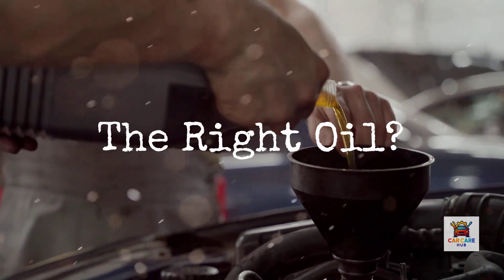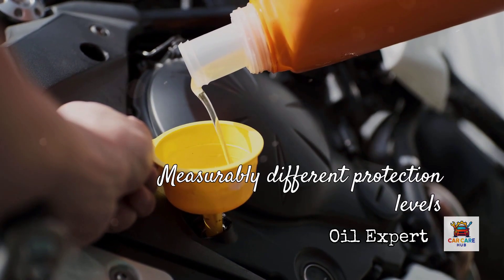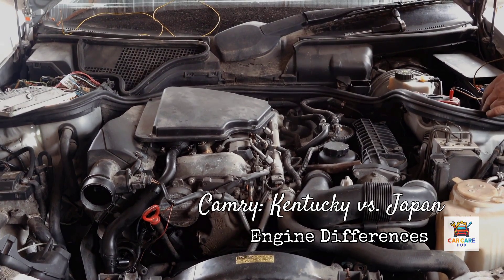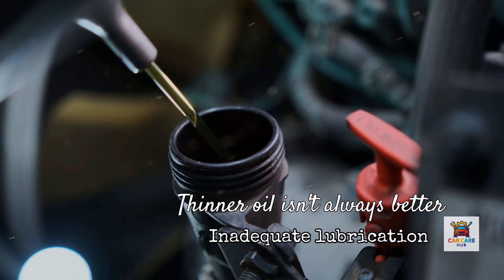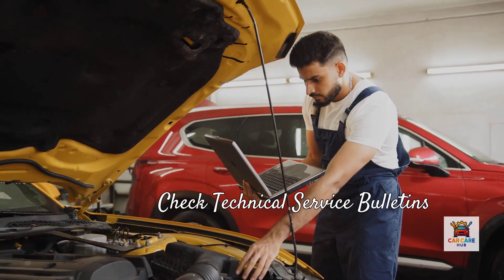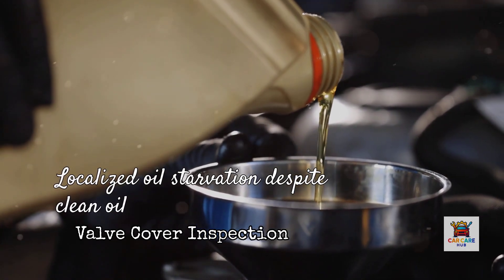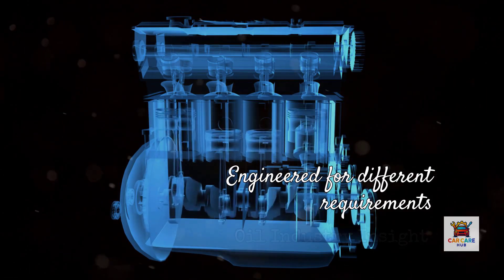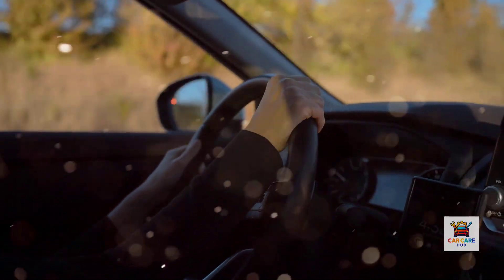U.S. Cars vs. Global Engines: Why 0W-20 and 5W-30 Oil Matters NOW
Over 60% of American drivers are using the WRONG oil viscosity—and it's not always their fault. The same car model built in Ohio versus Japan can require completely different oil grades, and using the wrong one could cost you 50,000 miles of engine life.
In this video, I reveal why your engine's birthplace matters more than the badge on your hood, and how to choose between 0W-20 and 5W-30 for YOUR specific vehicle.

🔧 KEY TAKEAWAYS:
✅ U.S. and globally-built engines have different bearing clearances
✅ 0W-20 is thinner; 5W-30 provides thicker protection at operating temp
✅ Check your VIN to identify where your car was actually built
✅ Always verify oil spec in owner's manual, not just oil cap
✅ Wrong viscosity contributes to 23% of premature engine failures

📍 HOW TO CHECK YOUR VIN:
1st digit = Country of manufacture
1, 4, 5 = USA/Canada
J = Japan
K = South Korea
W = Germany

💬 DROP A COMMENT:
What's your vehicle's year, make, model, and where was it built? I'll respond with your correct oil specification!